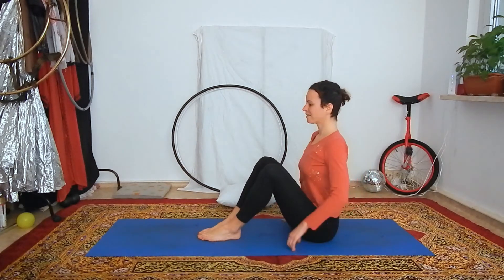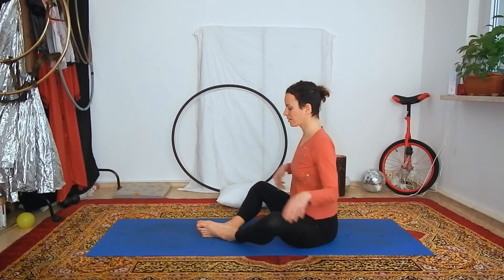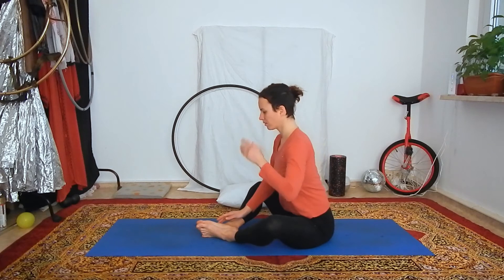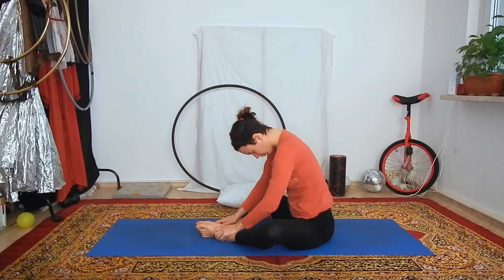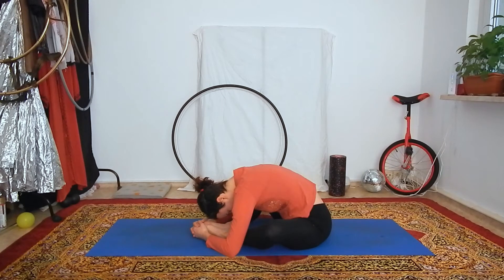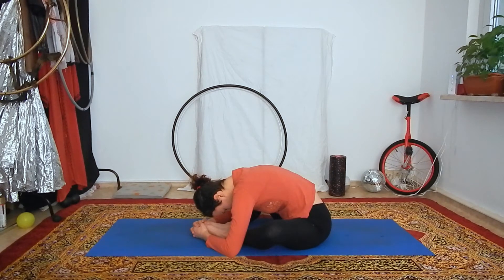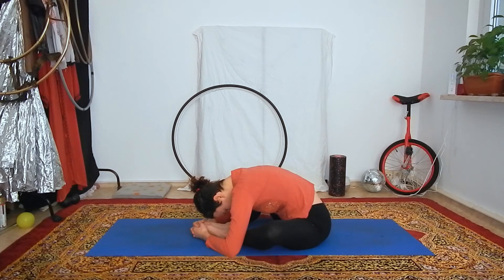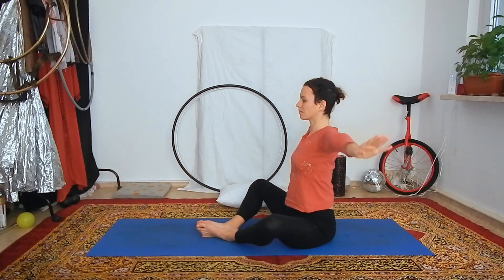One Day / One Movement - Pilates Adventskalendar Day 20 - Butterfly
This stretch encompasses the entire hip area and opens the inner thighs and the hip flexors. Often a tight lower back is a result of tight hips or hip flexors as well, so this pose is a great stretch to use as a preventative for a multitude of other issues. Enjoy! 🙂

I'd like to make my classes and videos available for all now that many of us struggle financially. However, if you like to support me giving classes, your donation is more than welcome here:

***This sequence is NOT for you if you are pregnant or have given birth in the last 6 months. Even after 6 months I recommend you to get a green light from your doctor to start training your abs.***

I'm offering one-to-one classes online or in person (Berlin/Eberswalde) where I can focus entirely on your specific fitness situation, goals and needs.